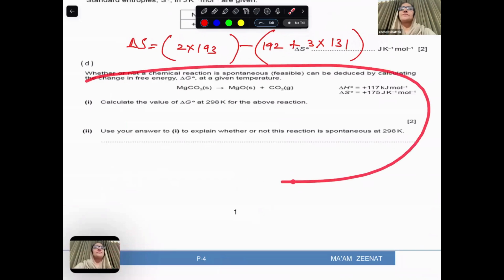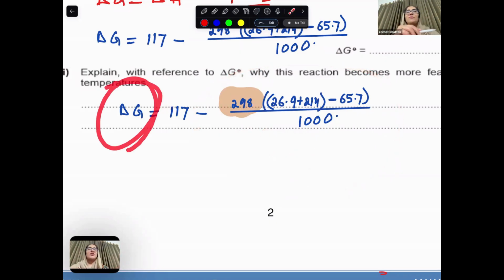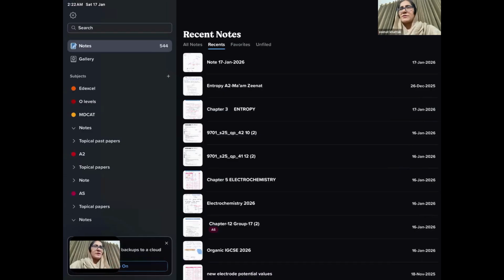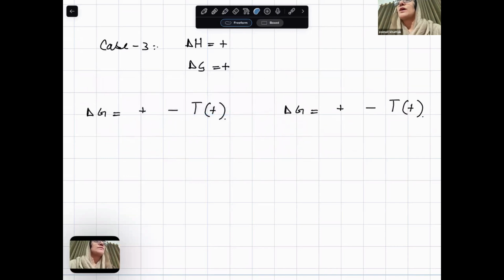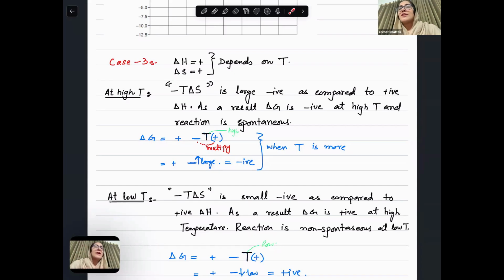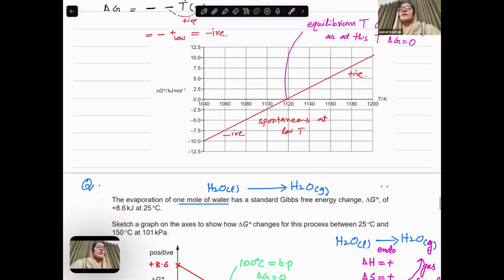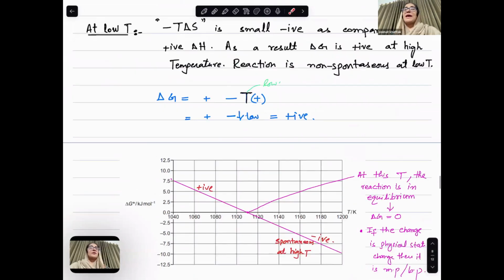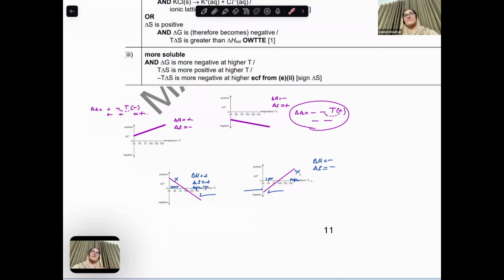Second lecture of Entropy Gibbs Free Energy | A2 Chemistry | Chemistry by Zeenat